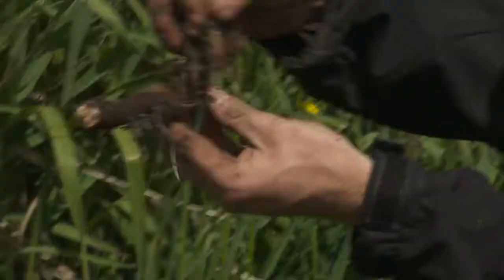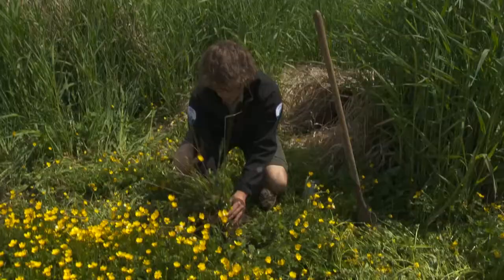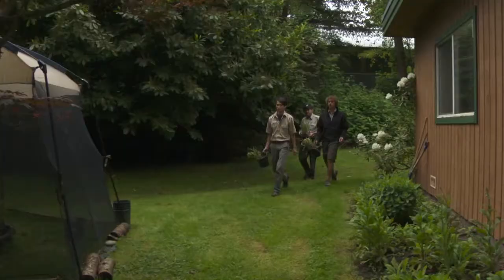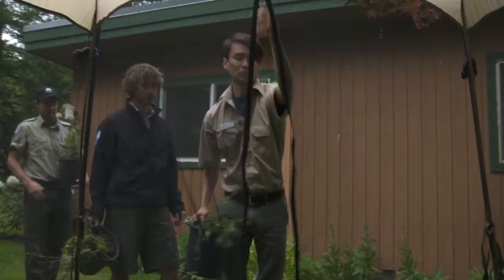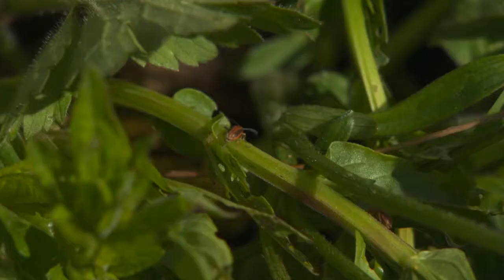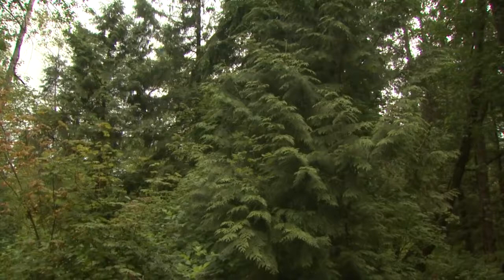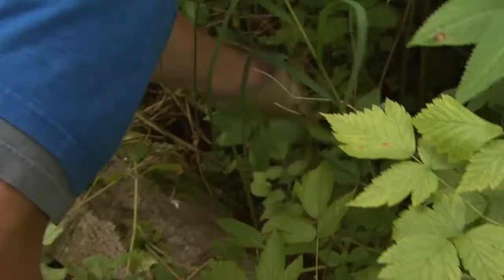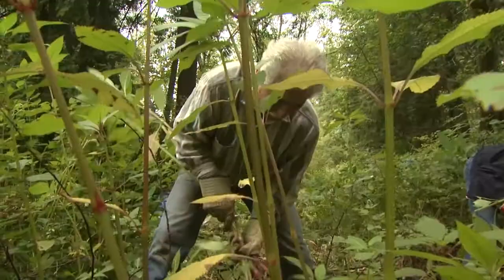Galerucella Beetle Project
According to Galarucella beetles, Purple Loosestrife is delicious. Metro Vancouver Parks is studying the potential of  these beetles as a biological control against purple loosestrife – an invasive that can destroy our wetlands.